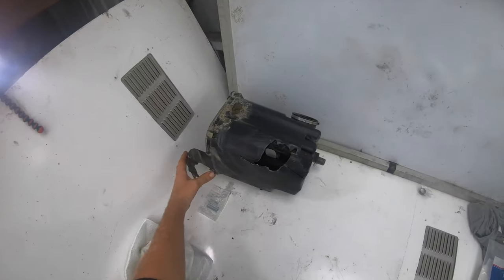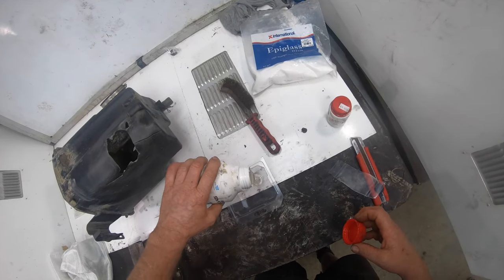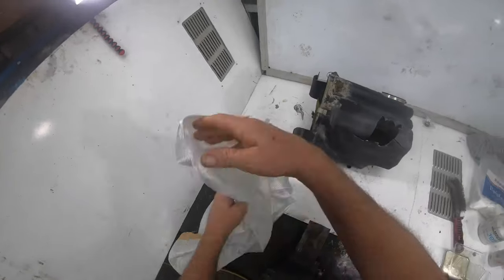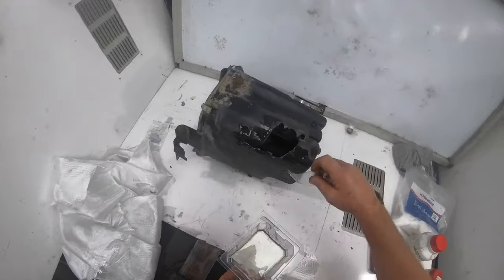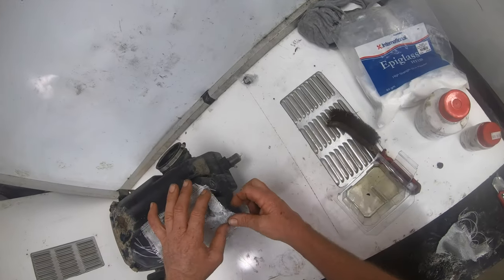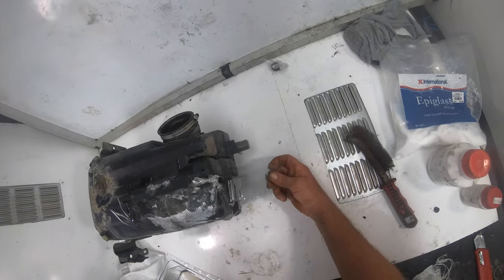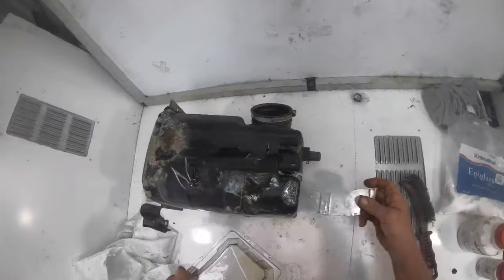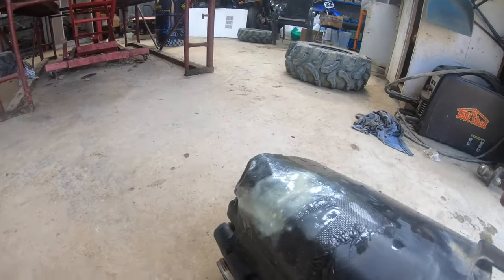DIY air box fix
fixing a vehicles air box